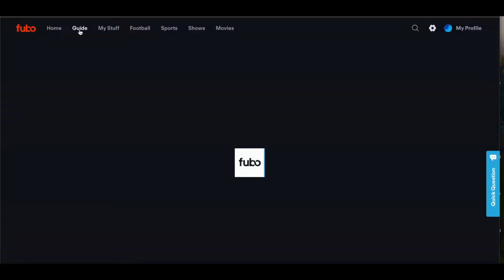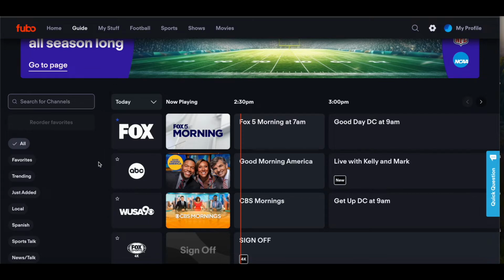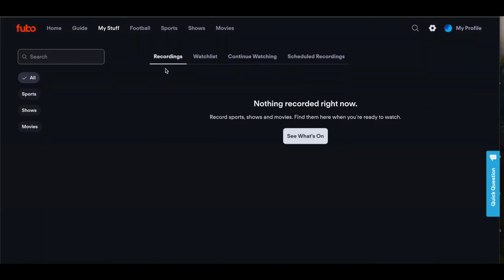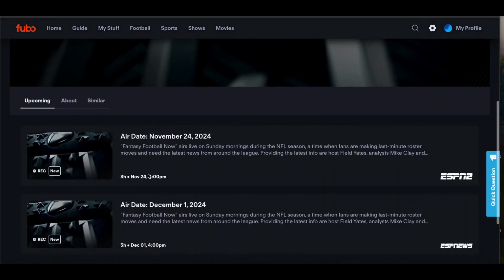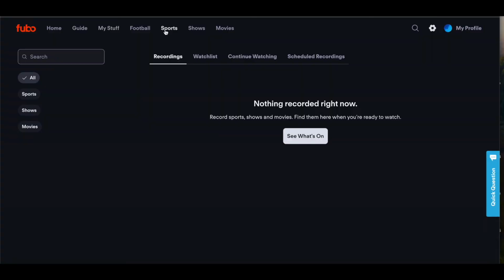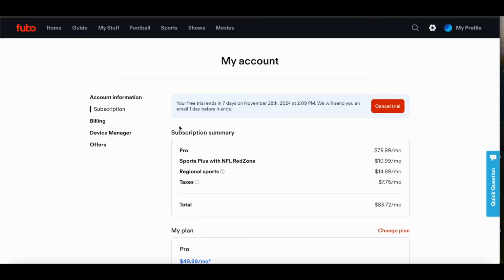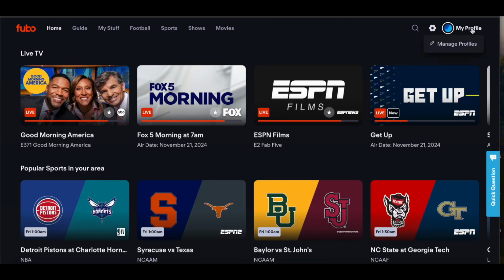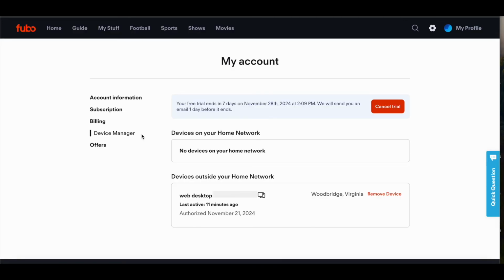How to Use Fubo TV - Full Guide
Your full guide on how to use Fubo TV.

Timestamps:
00:00 Intro
00:10 Live Guide
00:45 Recording
01:36 Watching Sports, Series and Movies
01:56 Managing Membership
02:21 Sharing